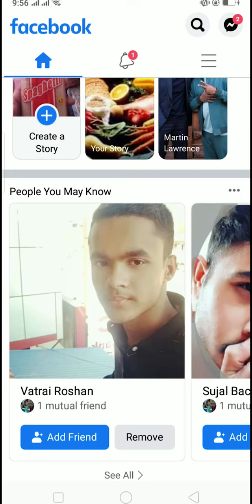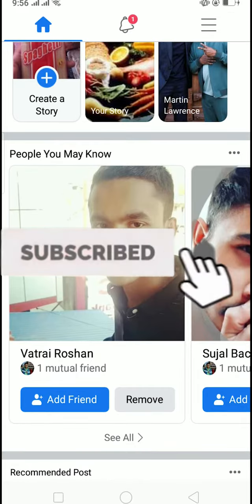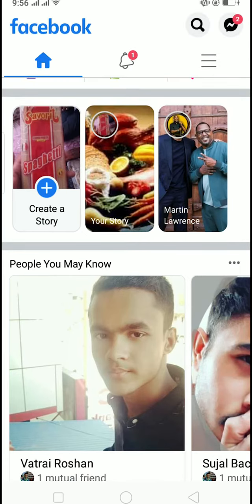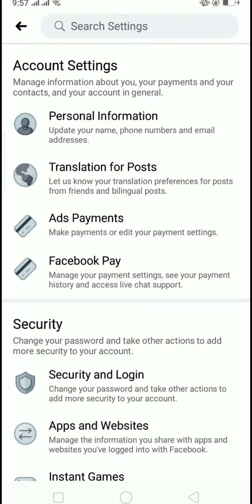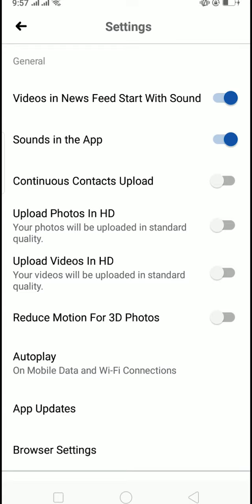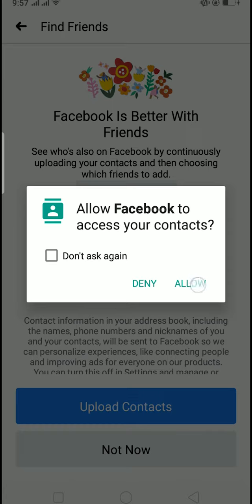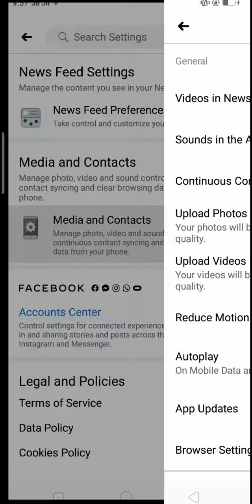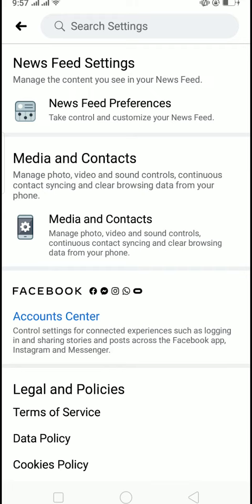How To Find Friends On Facebook By Phone Number Or Contacts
Search friends on facebook by phone number 2021 | search friends on fb with contacts

Want to find friends on Facebook using phone number and don’t know how? Here we guide you through step by step process on how you can find friends on Facebook by using phone number. Just follow some simple steps.

By using your contact list you can find friends on Facebook

To find friends with phone number follow the given steps:
1: Open Facebook on your mobile device
2: Tap on three bar below the messenger icon
3: Tap on ‘Settings’
4: Scroll down and click on 'Media and Contact'
5: Tap on  'Continuous Contact Upload' and turn on
Once you turn on, click on upload contact, and allow  Facebook to interface your device.

Then you will able to see your friend who has created Facebook using phone number .